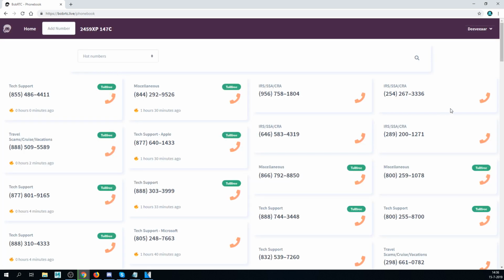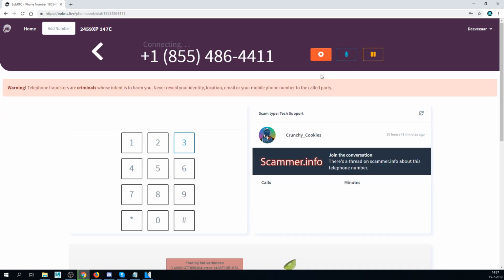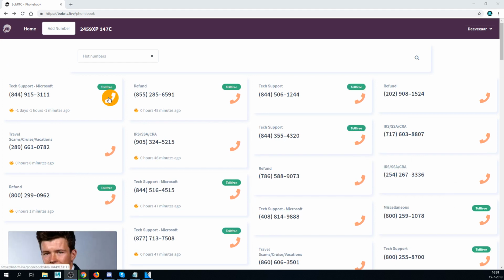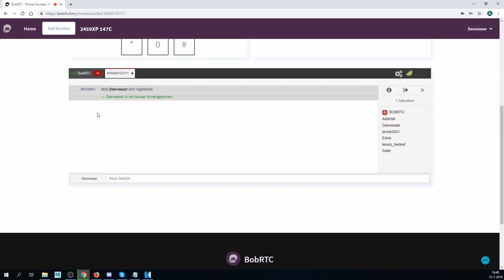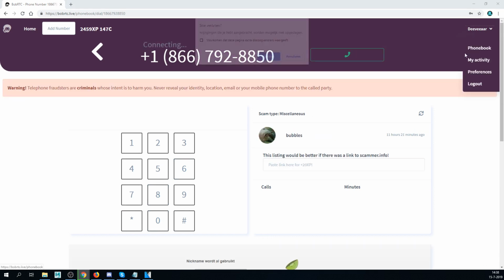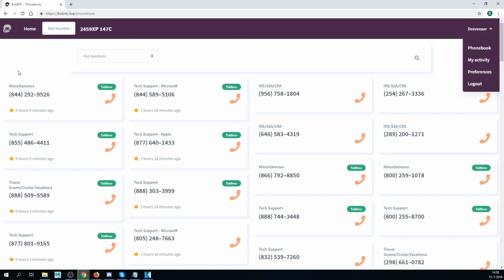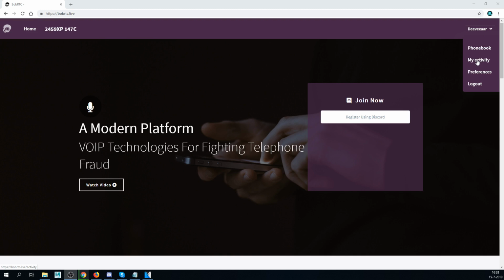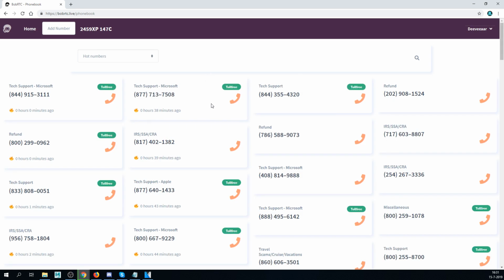How To Call Scammers For Free!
Today i present to you our new platform to call scammers with!
Tired of FireRTC being unreliable? Skype blocking many numbers?
Join BobRTC today! BobRTC is a free to use dialer for prank calling scammers with. You can scambait using this new platform by registering now! Become a scambaiter now by joining us!
Many Scambaiters have already joined us on BobRTC.
You can get experience to unlock new features making prank calling scammers even more effective and fun! In this video i will explain this FireRTC alternative! Start calling scammers now!
go to: bobrtc.live

call scammers/firertc alternative: bobrtc.live

We dial all kinds of scammers LIVE non stop 24/7 to raise awareness and to waste their time so they get to scam less people. The more we dial them, the less chance they get to scam someone.

These people make alot of victims and are mostly based in India, and not much is done by the authorities. we try to make a difference!

Every time their phones ring they will wonder if it will be a victim or one of us !
We bait, we troll, we prank, anything to prevent innocent people from being robbed!
Tech support scammers, IRS calls, fake cruise scammers, if they scam trough phone we dial them!